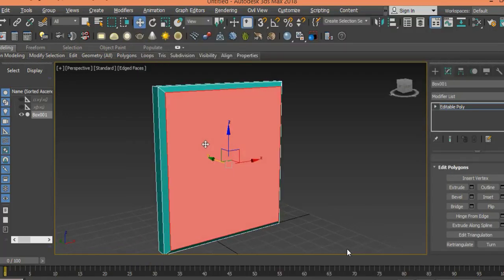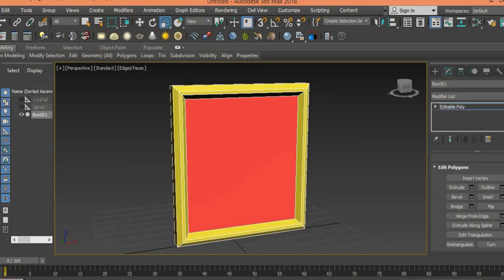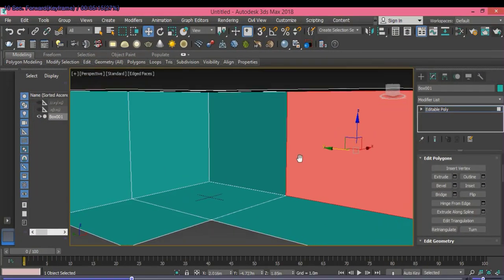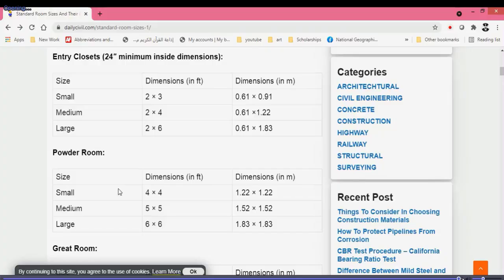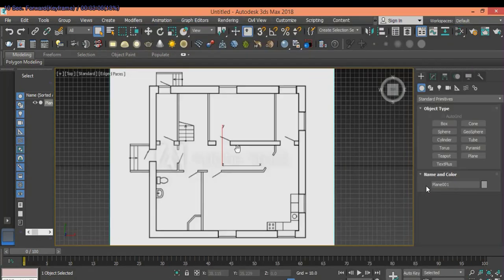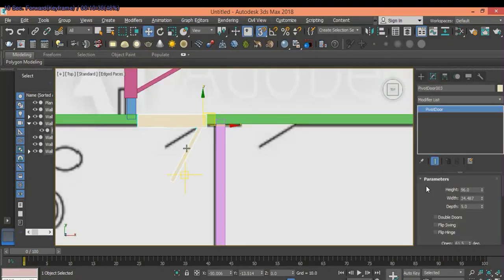Introduction to modeling basic skills - lesson 1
Modeling Basic skills, introduction